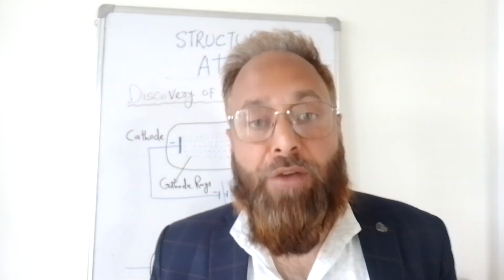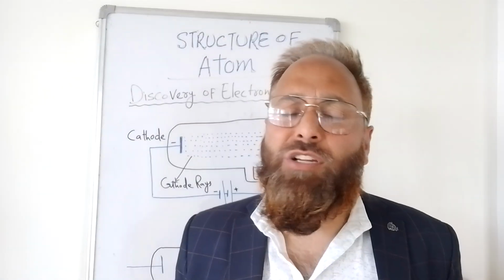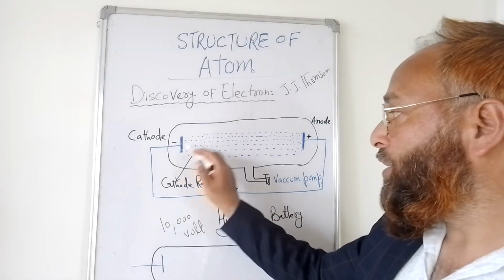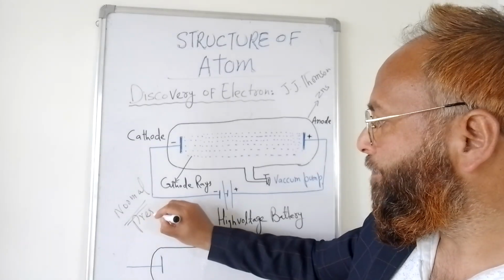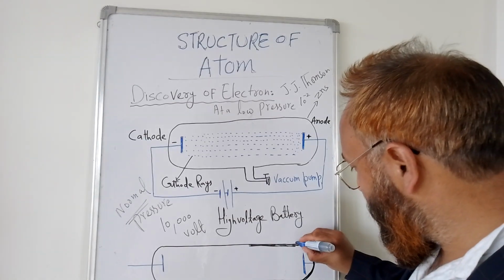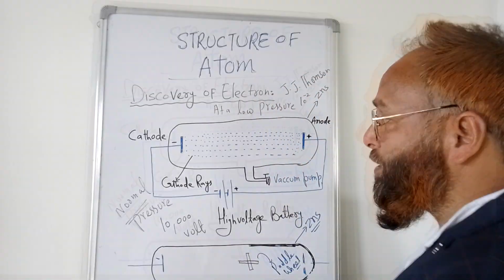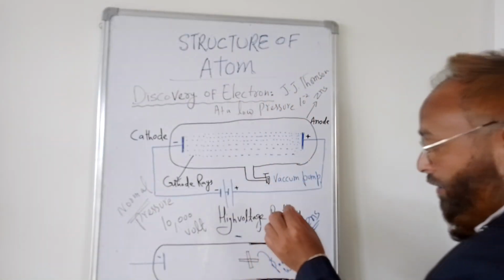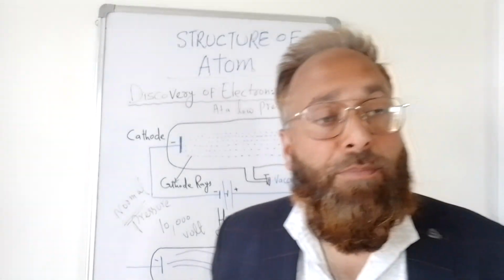Ist lecture discovery of electron (structure of atom )